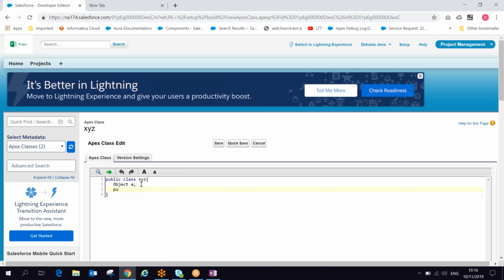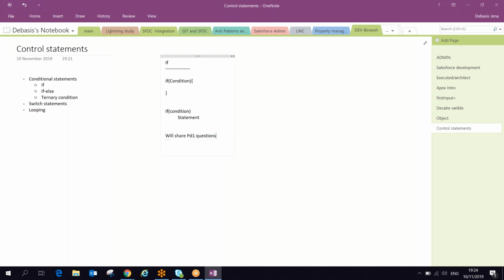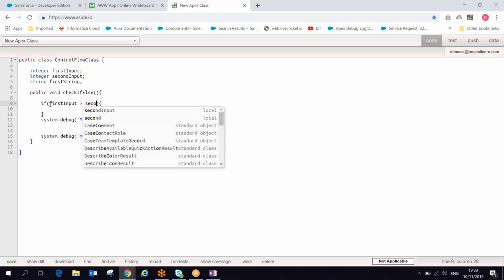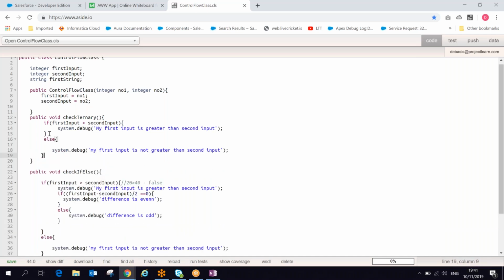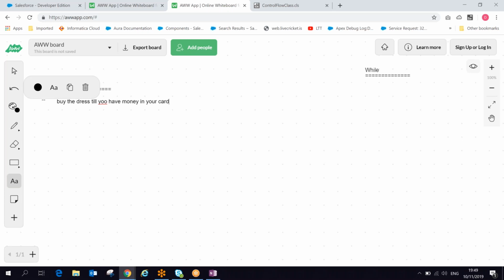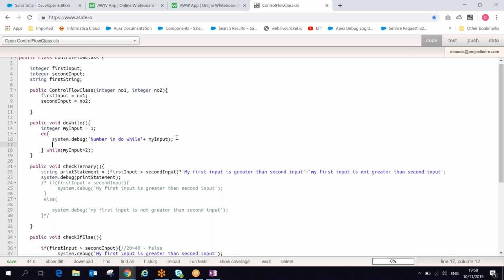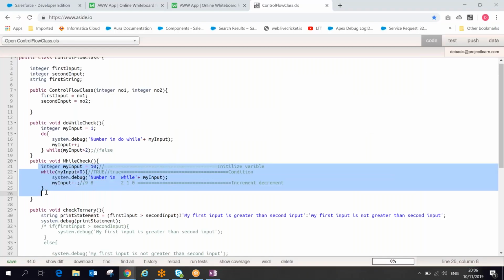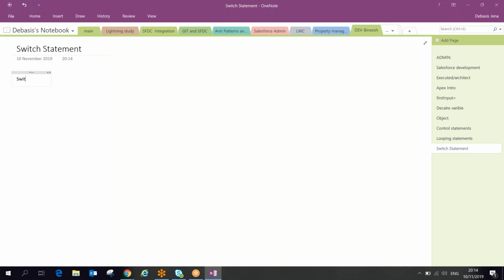Apex Control Statements-if else,while , do while, For loop and For each loop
learn complete details about apex control statement including for loop, for each loop, if, if else, while and do-while.